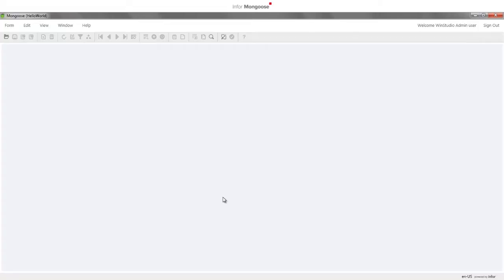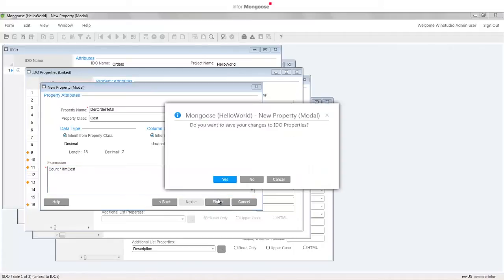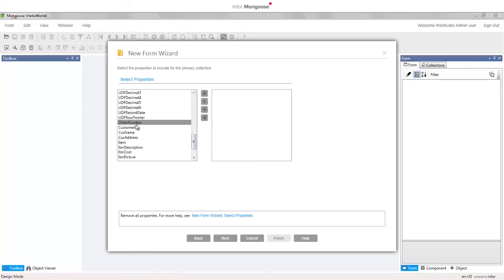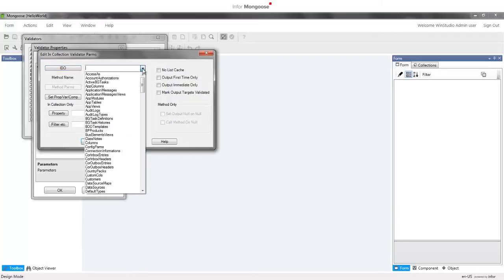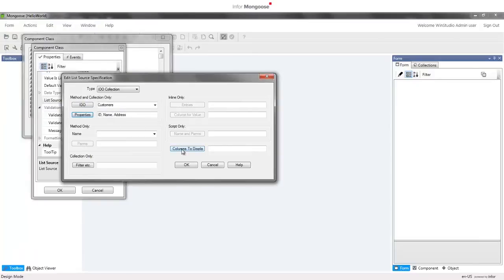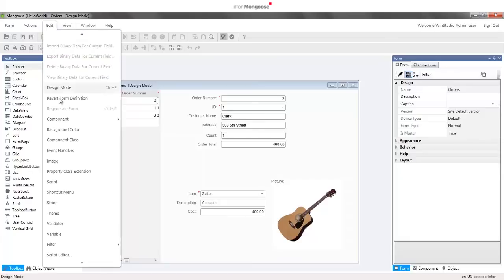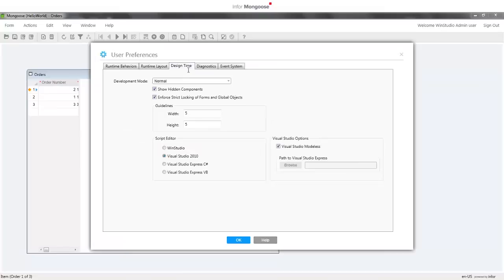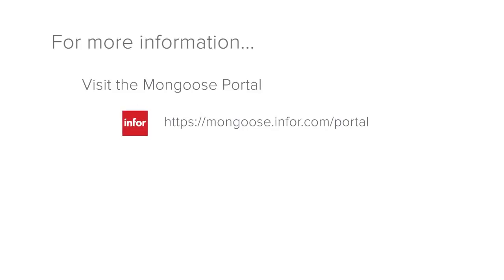Infor Mongoose Hello World Part 5 of 6